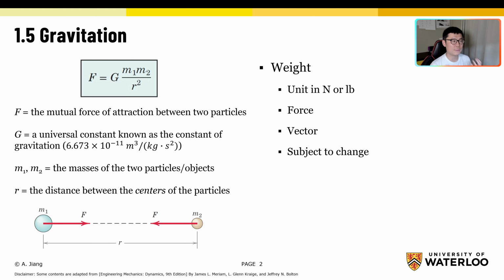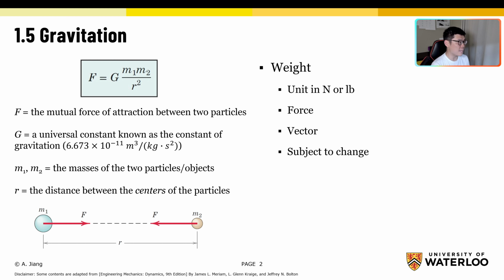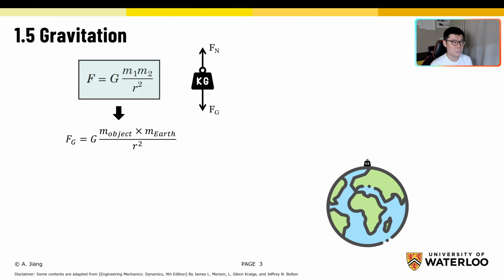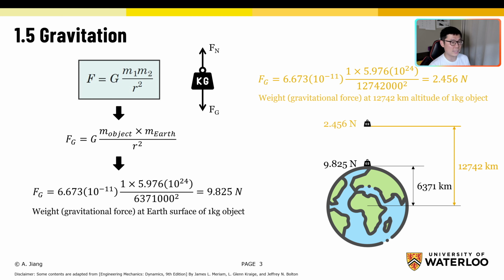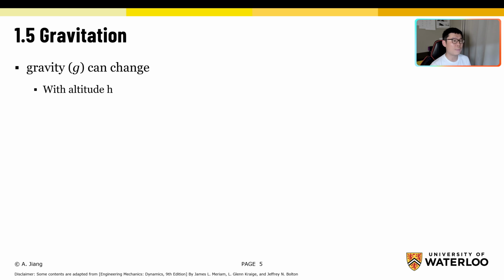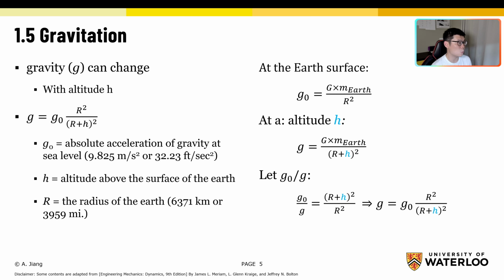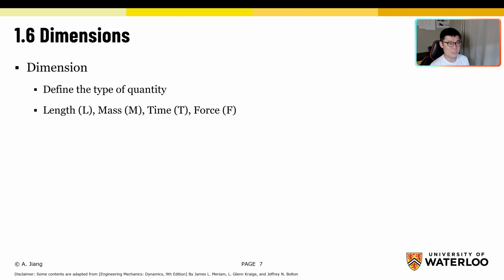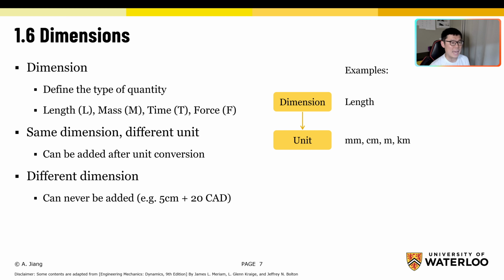[LEC02] Gravitation | Dimensions | Solving Problems in Dynamics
0:00 1.5 Gravitation
4:54 1.6 Dimensions
5:46 1.7 Solving Problems in Dynamics
7:12 Tips for success